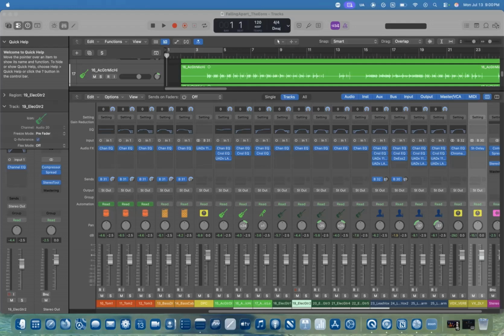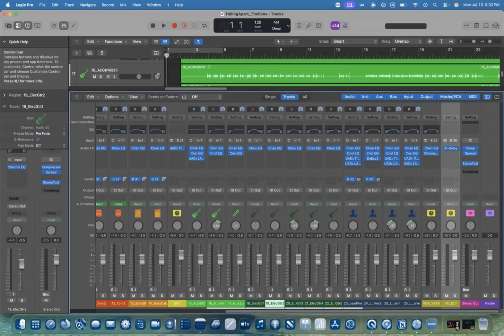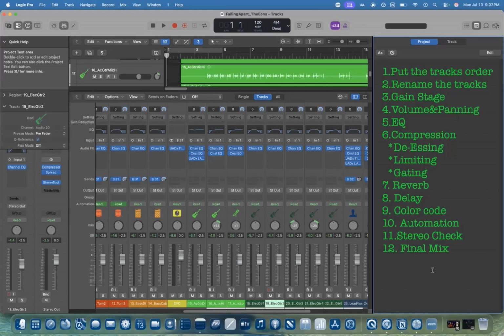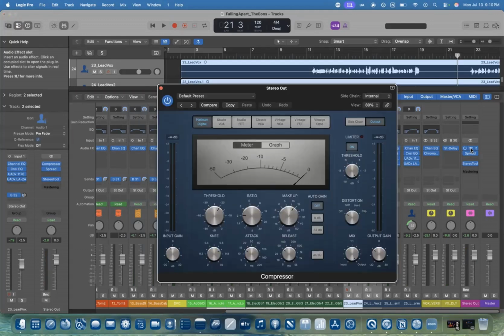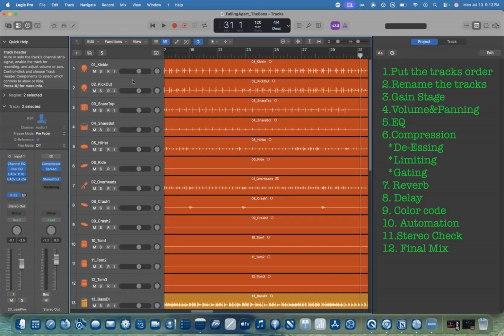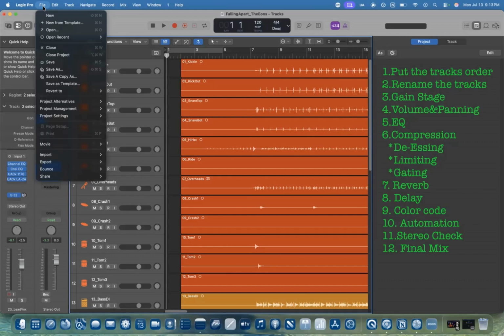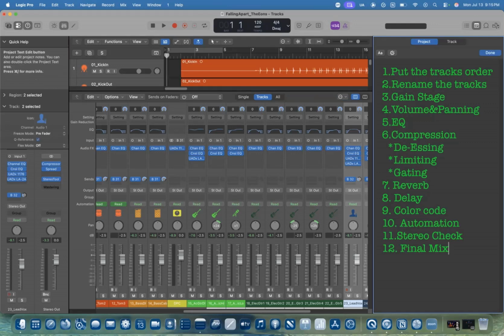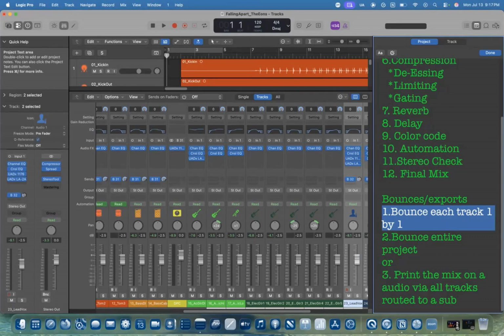Mixing101: Quick Guide To Mixing Part 2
Part 2 of Mixing 101: Quick Guide to Mixing Tutorial

For in-the-box mixing and remote live mixing services